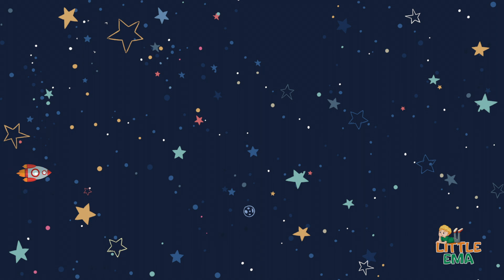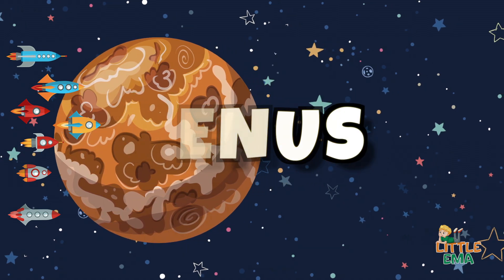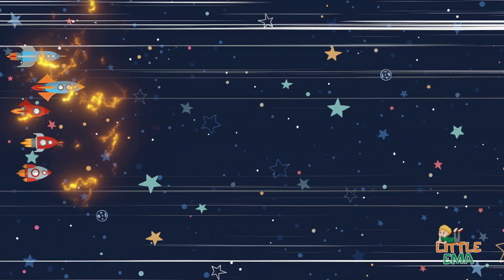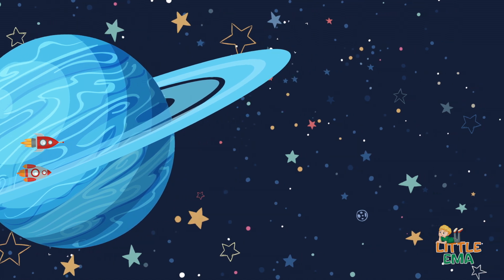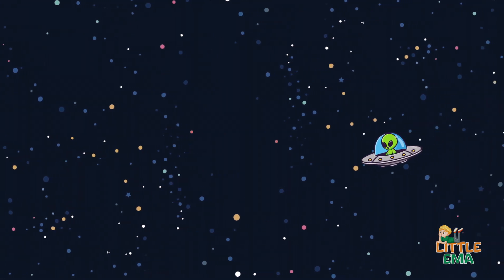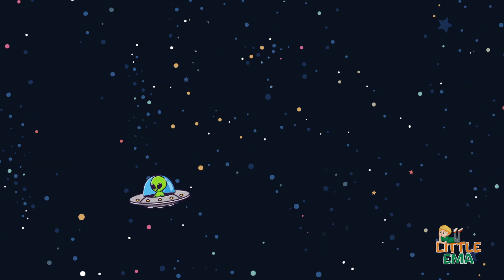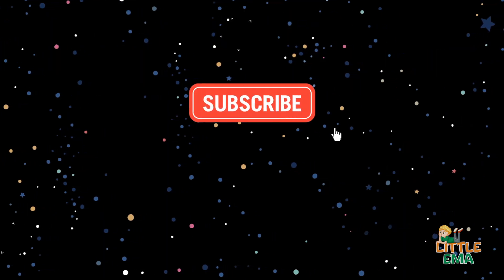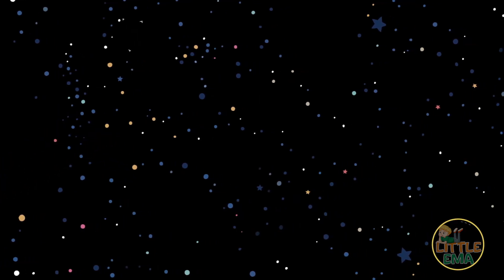Solar System for Kids | Learn Planets | QuizTime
Hey Kids!! Today we explore our Solar system!!✨🌍🚀✨
Travel with us from Mercury to Pluto to discover the planets! We will fly over Earth, Venus, Mars, Jupiter, Saturn, Uranus and Neptune. Let's have fun with QuizTime but watch out for comets... and UFOs!🛸